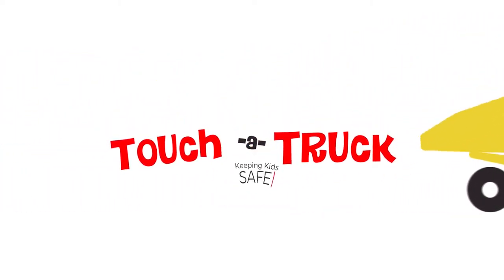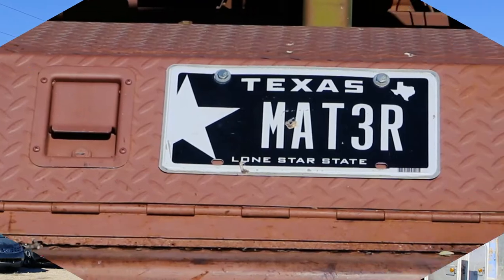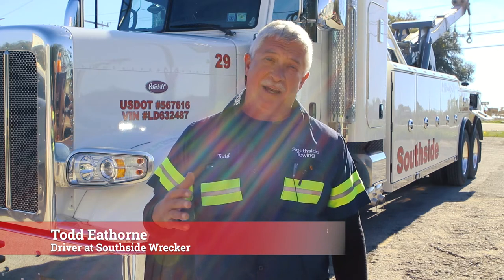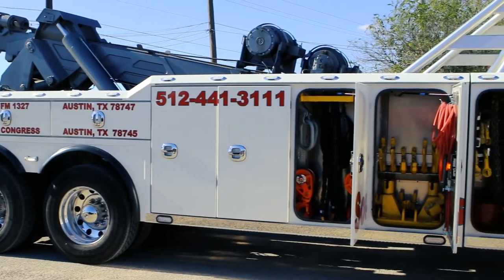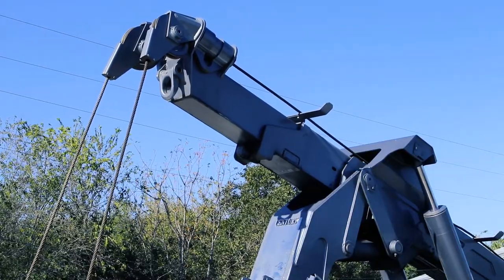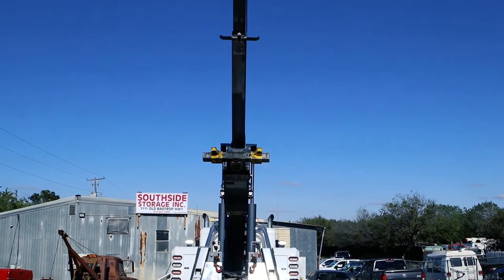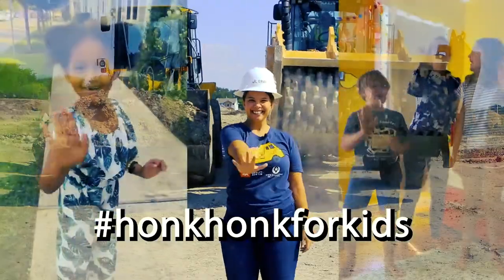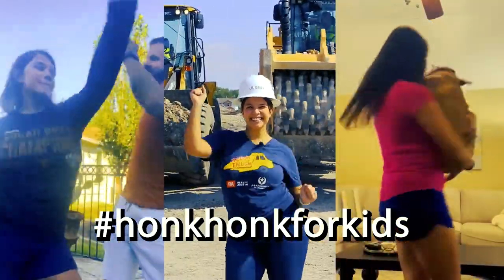Touch-a-Truck episode 5: Tow Track and Mater from Cars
Tune in and watch our 5th virtual Touch-a-Truck episode! This week we're out at Southside Wrecker exploring one of their biggest tow trucks and a special friend…Mater from Cars!

Sing along to Mr. Will- Austin, TX Kid's Music "Big Old Truck," and make your own HonkHonkForKids dance video and donate